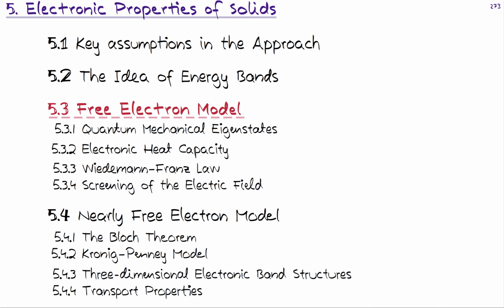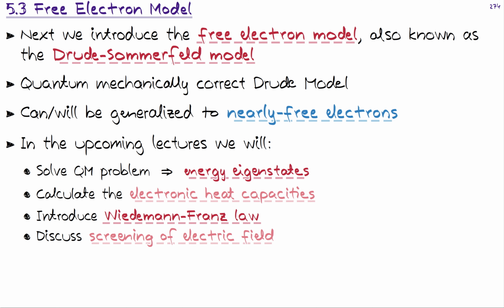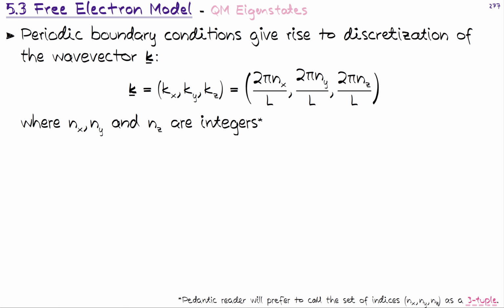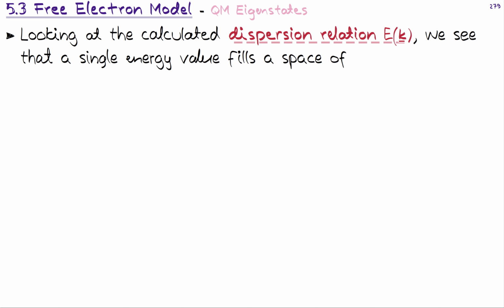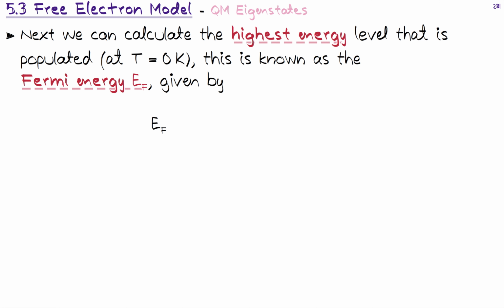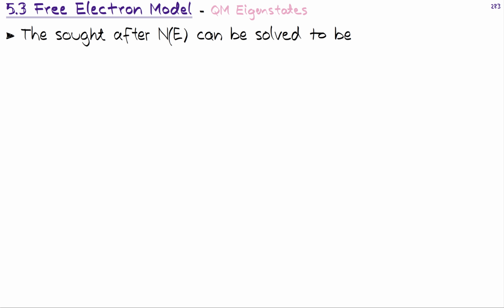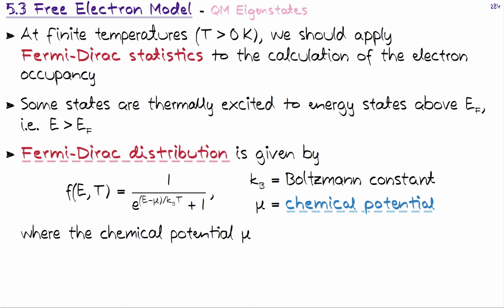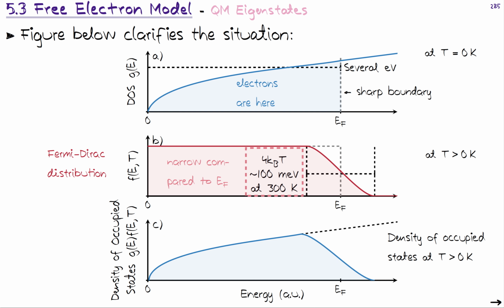FYS.310 5.3.1 Quantum mechanical eigenstates